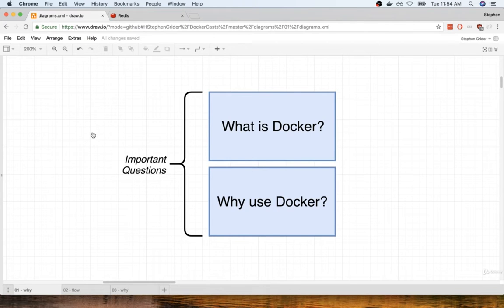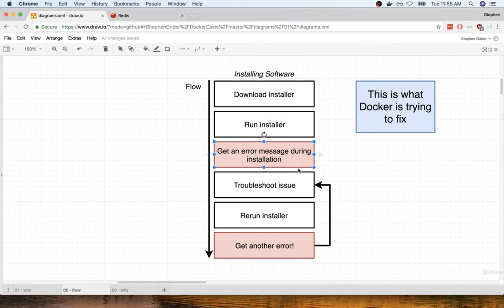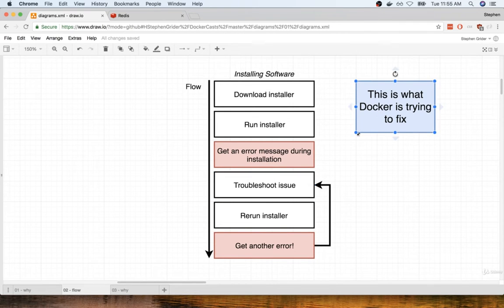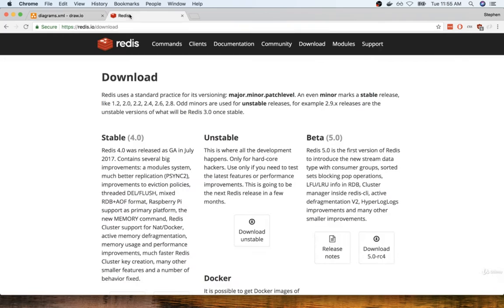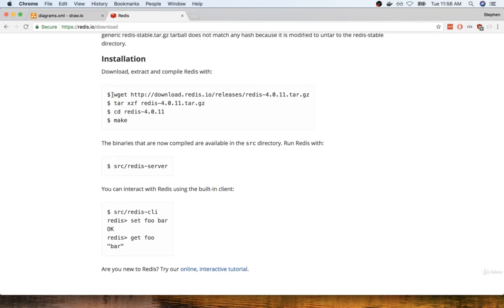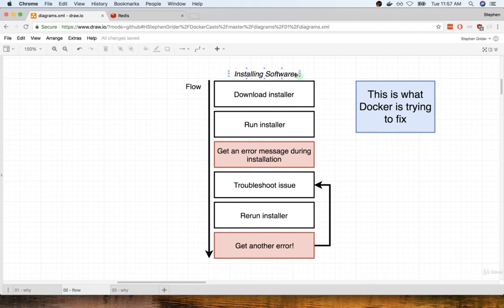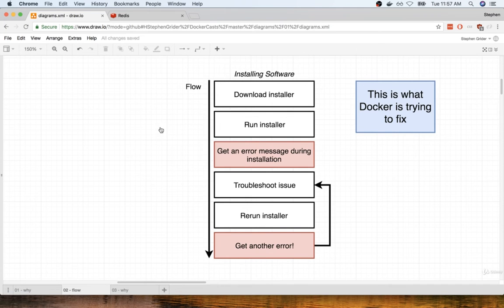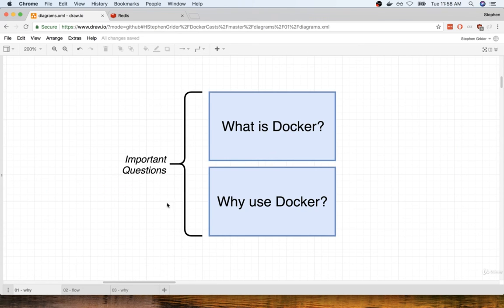2 Why Use Docker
Docker and Kubernetes The Complete Guide